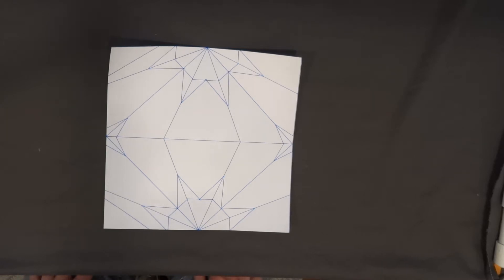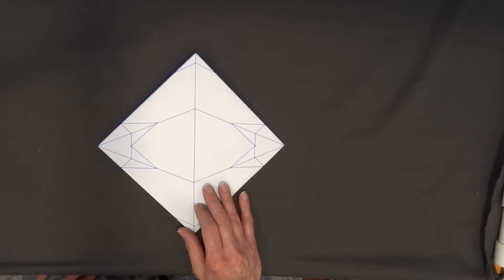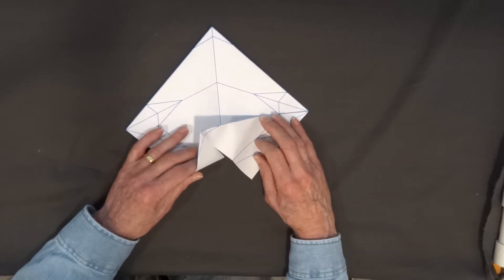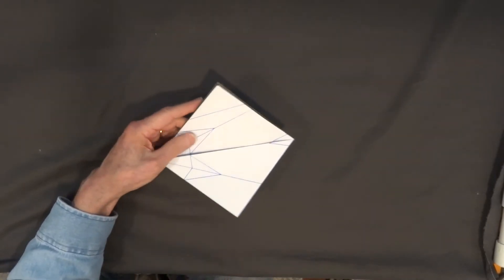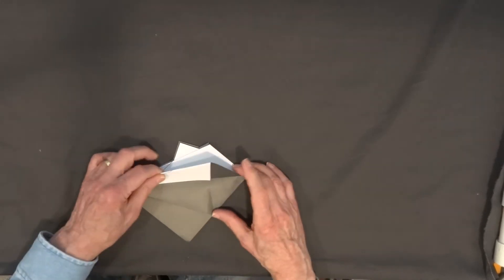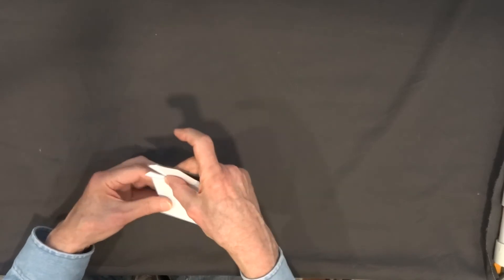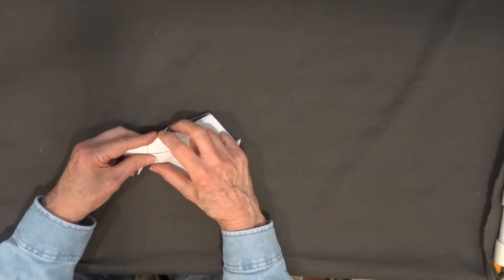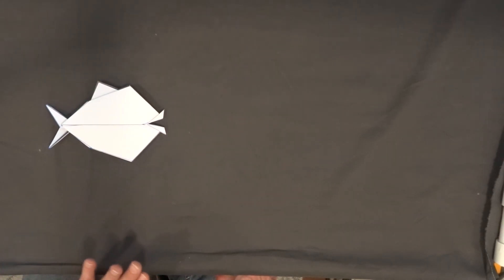How to fold a Fish from Blintzed Fish Base